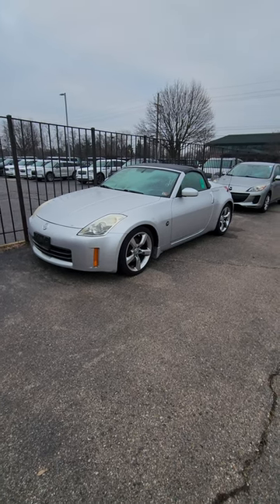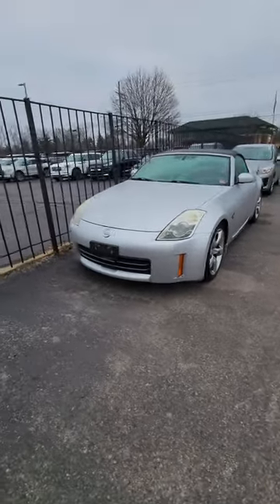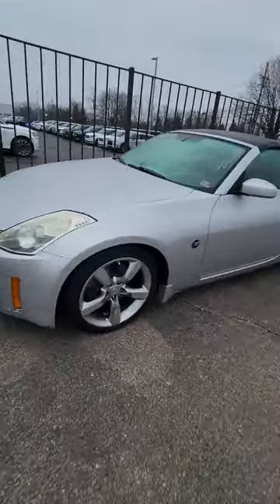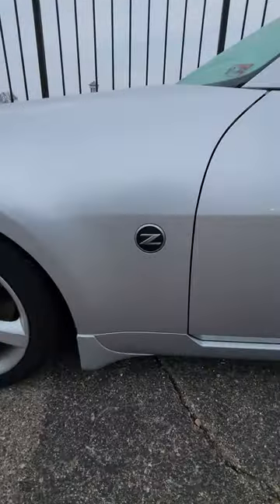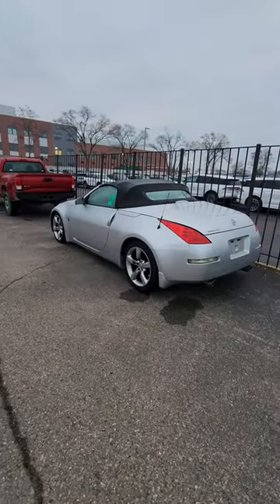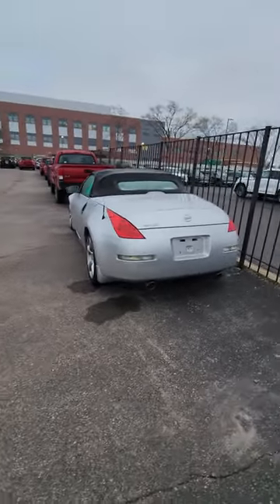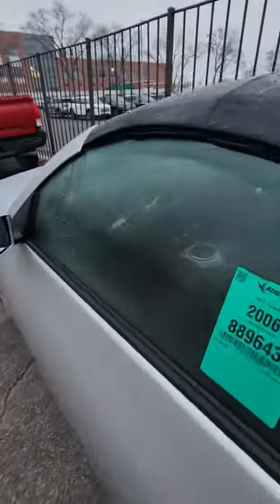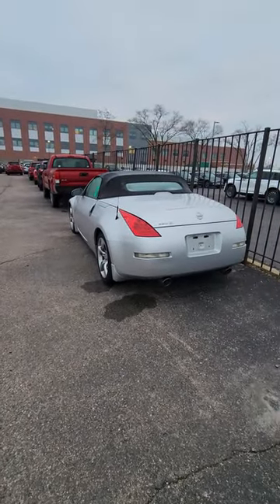Nissan 350Z Roadster!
Check out this Nissan 350Z Roadster what do you think?

Honda Element Is The GOAT
The New 2024 Lincoln Nautilus!!!
Can You Guess This Vehicle???
Toyota 4.0L V6 Engine - One Of The Best!!!
Low Tire Quick Fill Up!!!
4x4 Broken On Jeep Cherokee XJ
Radio Buttons Better Then Touchscreen?
Washing The 1997 Mercury Grand Marquis
Do You Like The 2024 Mustang Convertible?
The 2024 Chevrolet Blazer EV
1997 Mercury Grand Marquis Interior Review!
New & Used Broncos Sitting On Dealer Lots!
The 2024 Jeep Wrangler Rubicon!!!
Jeep Wagoneer Is One Big Luxury SUV
Do You Like The Jeep Gladiator?
The 2024 Ram ProMaster Cutaway ram van #2024